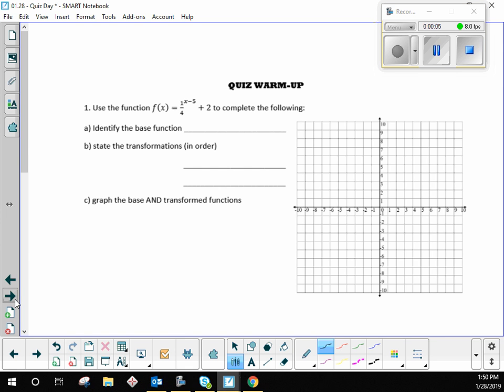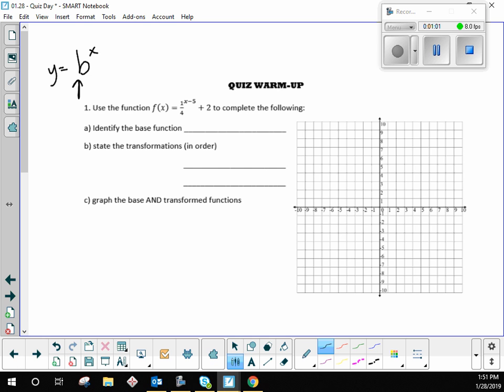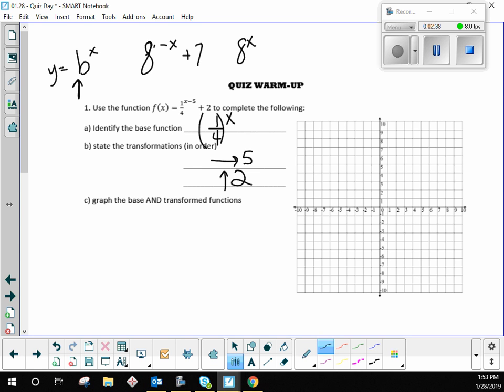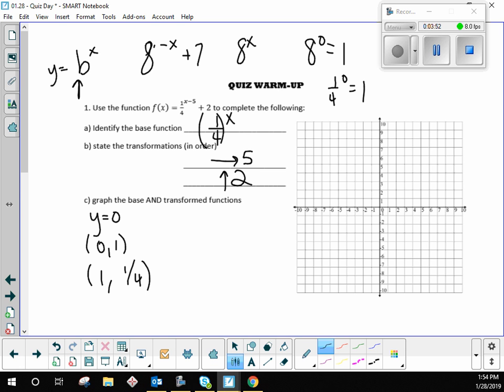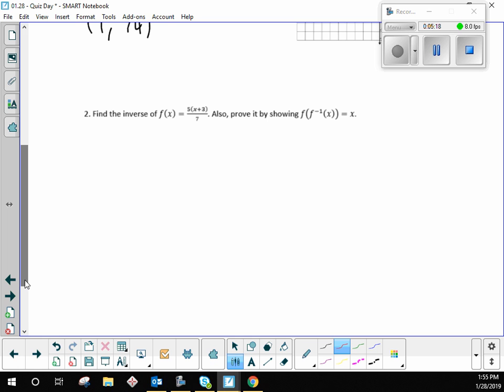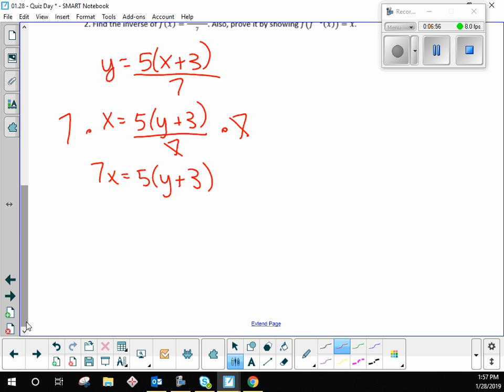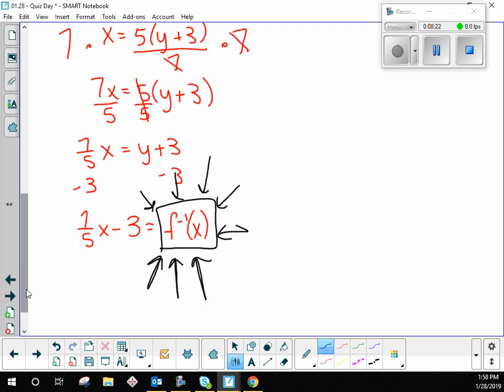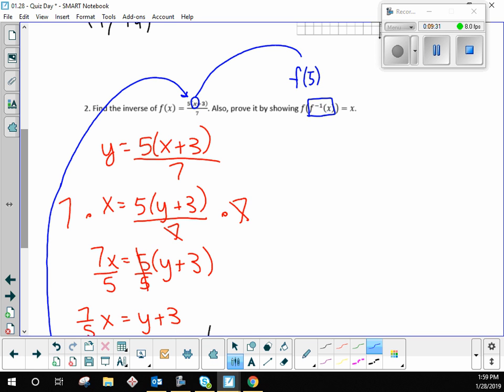Quiz 2 Warm Up VIDEO